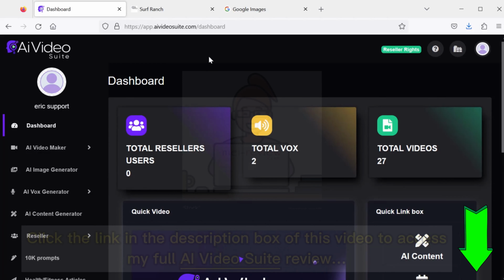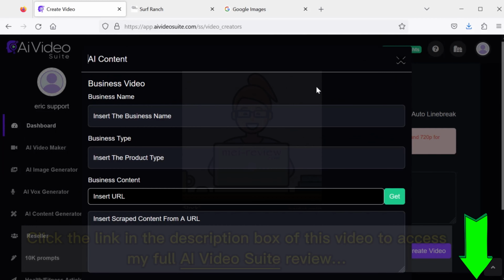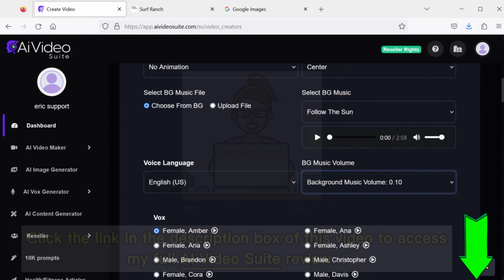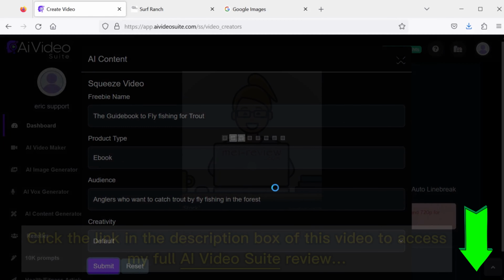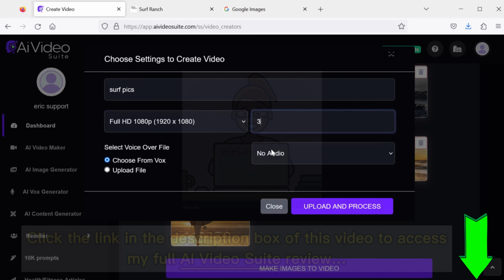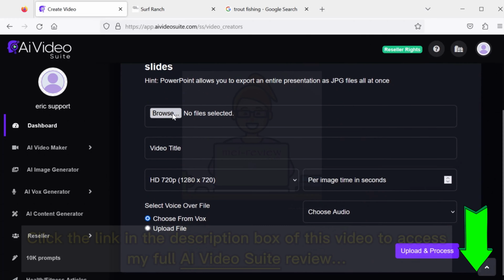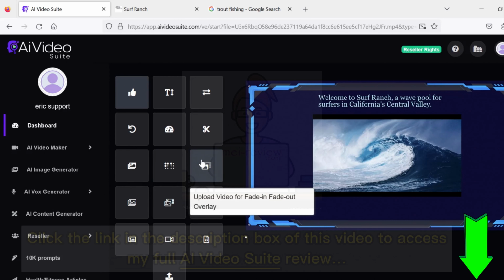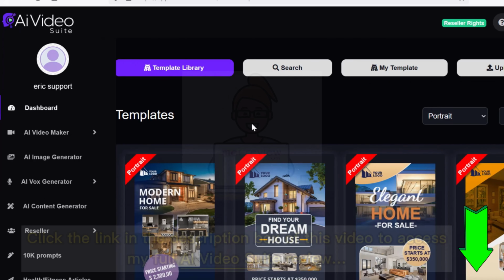AI Video Suite Review: The Future of Business Videos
👉Read my full AI Video Suite review with bonuses and OTO details
Why choose AiVideoSuite?

1) Automated Video Script Writing: Generate targeted scripts in seconds.

2) AI Voiceover: Choose from a range of realistic voiceovers for a professional touch.

3) Instant Video Generation: Merge your script and voiceover effortlessly into a stunning video.
For all details of these offers, the pricing plan, and the discount coupon (if any), you can visit my full AI Video Suite review article

AI Video Suite, AI Video Suite app, AI Video Suite Review, AI Video Suite app review, AI Video Suite Pricing, AI Video Suite OTO, AI Video Suite upgrades, AI Video Suite Demo, AI Video Suite bonus